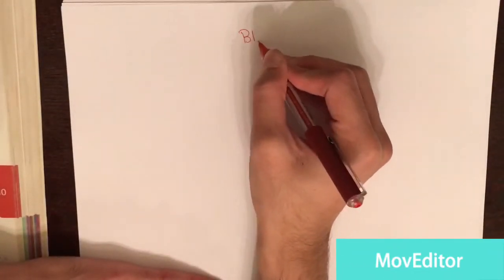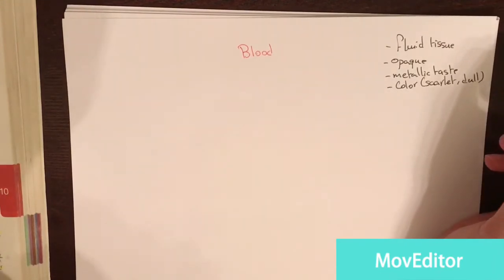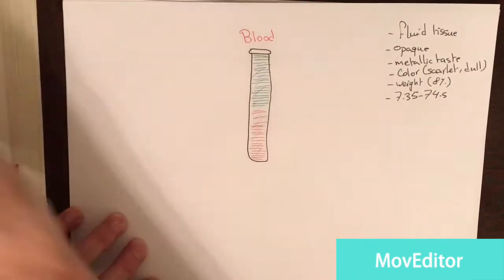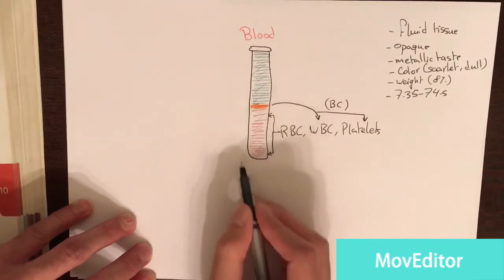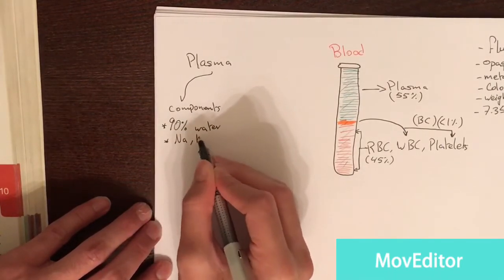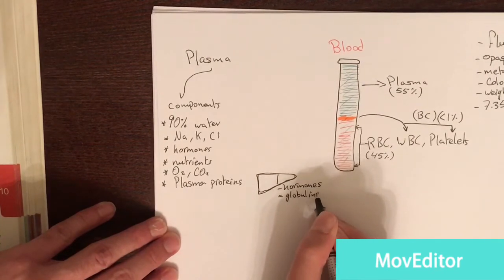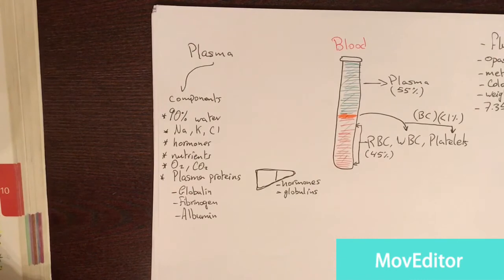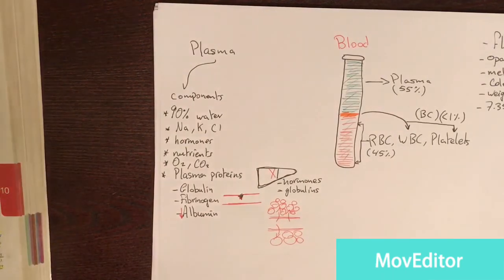Blood (part 1) IG: dr_altamimii